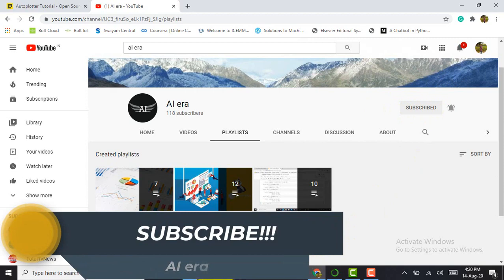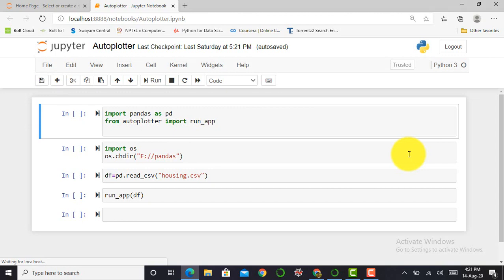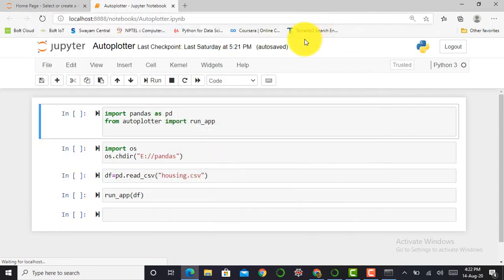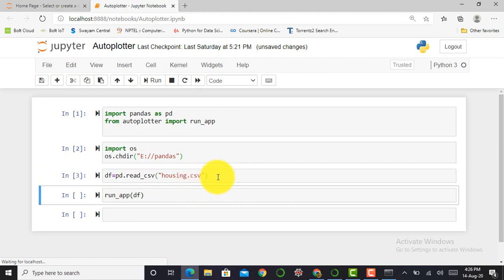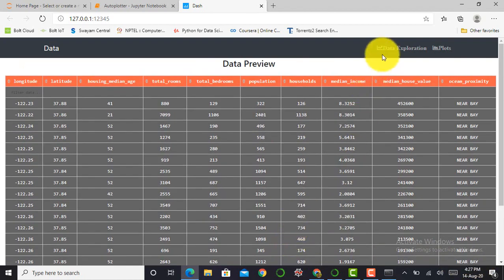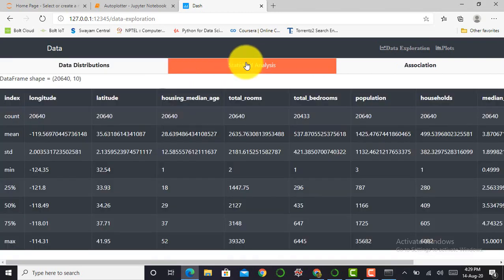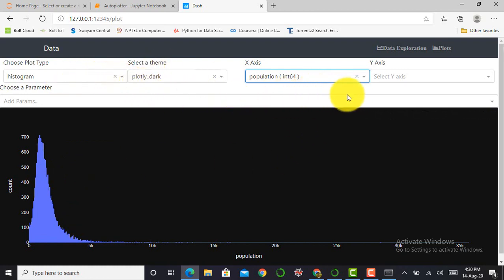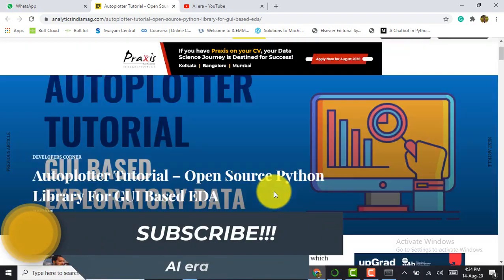AUTOPLOTTER: GUI BASED EXPLORATIVE DATA ANALYSIS | PYTHON| DATA SCIENCE